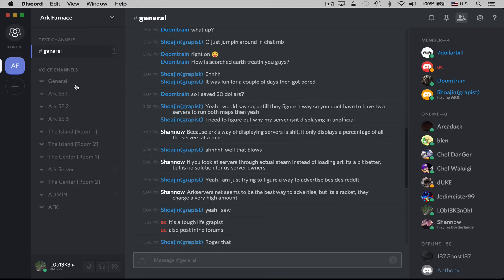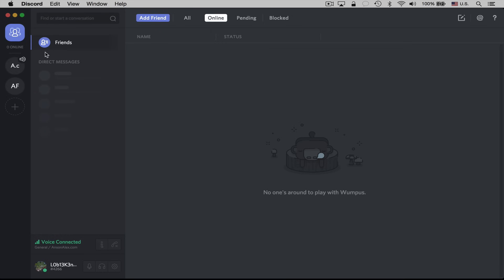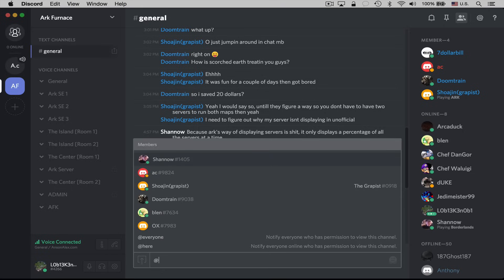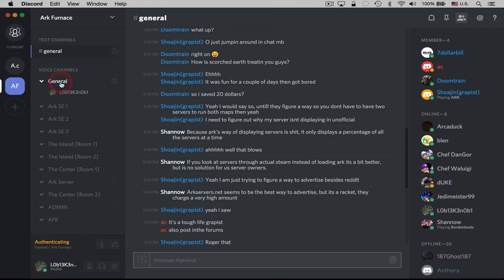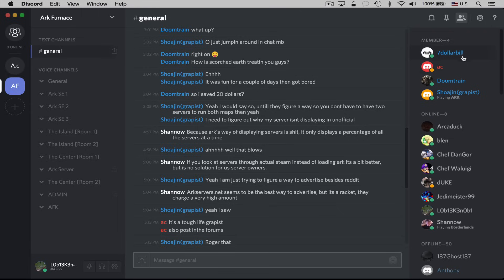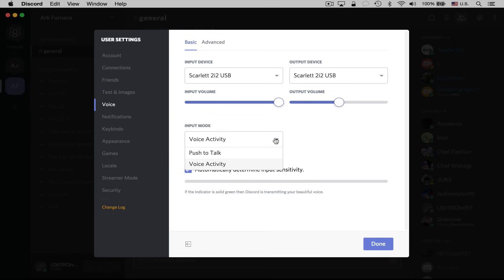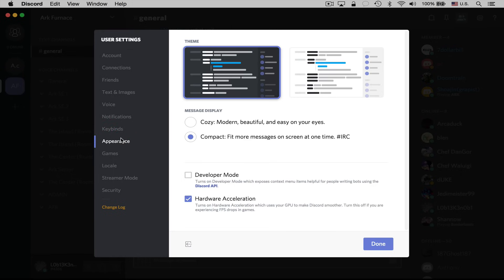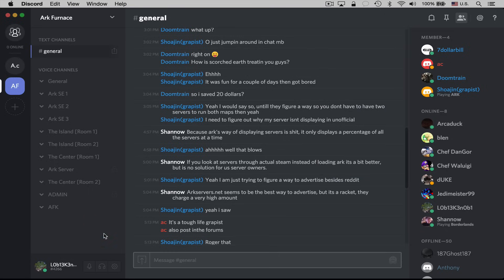Discord Basics: Beginner's Guide to Getting Started with Voice & Text Chat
Learn the ins and outs of Discord, the go-to voice and text chat app for gamers and teams. Whether you're coordinating with fellow gamers or connecting with a group for any project, this tutorial makes it simple. I'll help you understand everything from creating servers to managing settings, ensuring you get the most out of your Discord experience.

Table of Contents:

Intro: 00:00
Creating a New Server: 00:10
Accessing Direct Messages: 00:57
Connecting & Disconnecting from Rooms: 01:17
Text Chatting on Discord: 01:40
Joining Voice Channels: 03:03
Managing Friends & Users: 04:03
Configuring Settings: 04:29
Managing Voice Settings: 04:51
Customizing Notifications: 06:01
Interacting with Server Users: 06:44